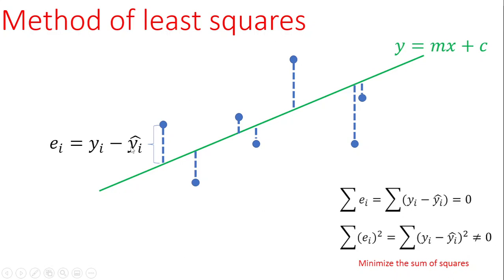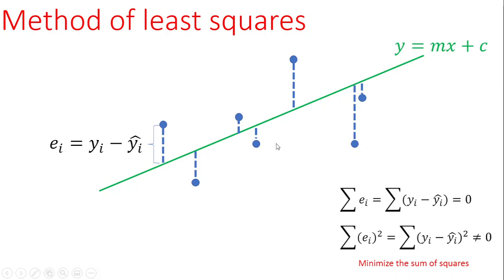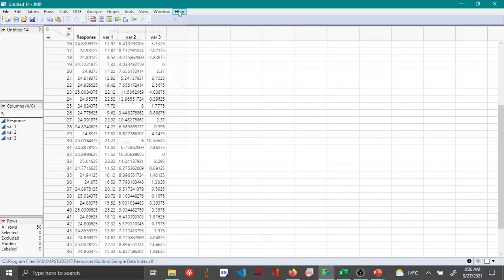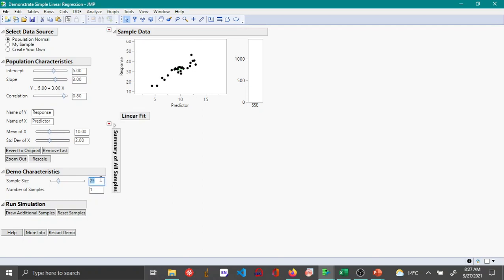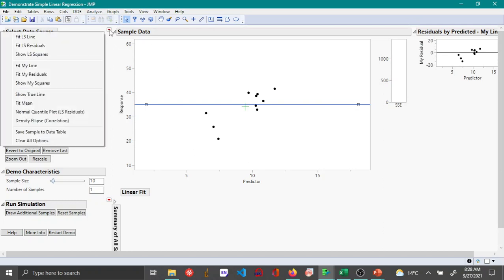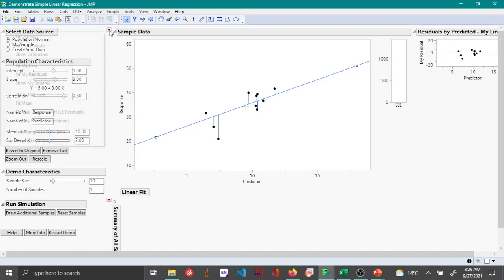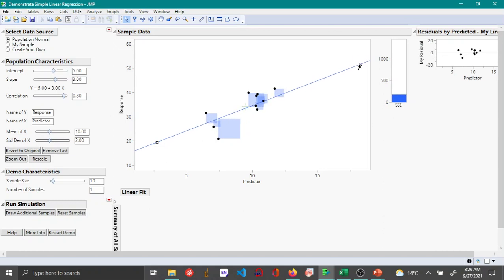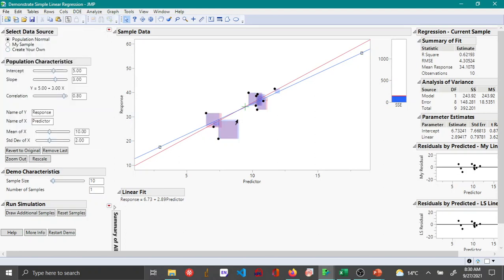Simple linear regression - method of least squares - JMP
This video shows how the method of least squares works.